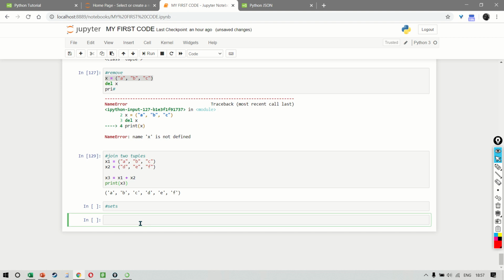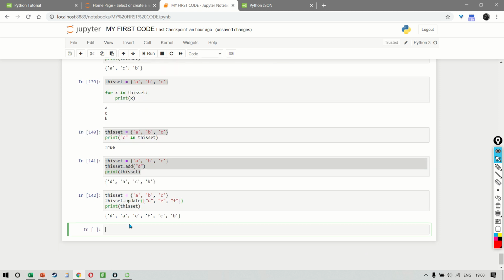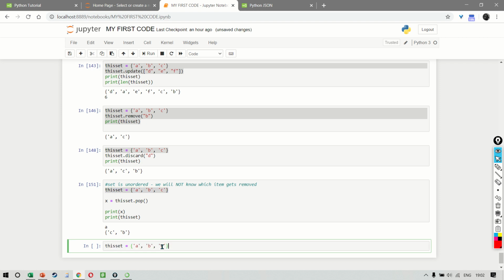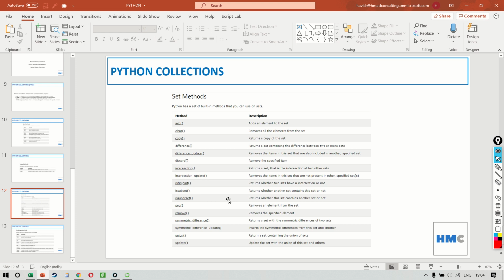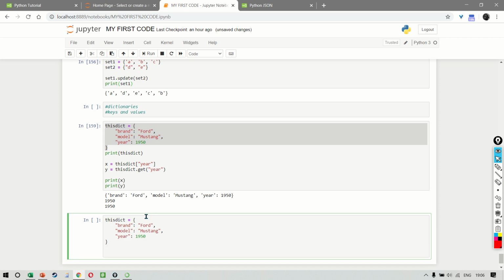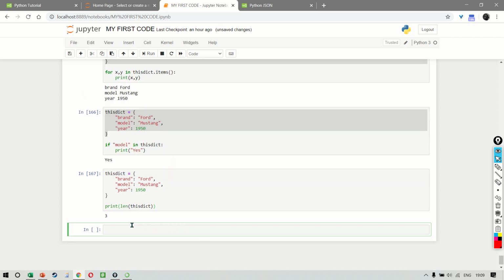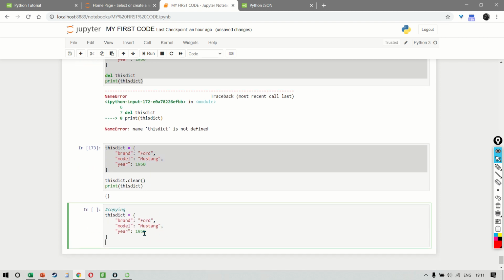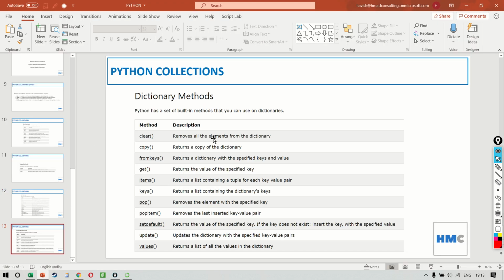SETS AND DICTIONARIES